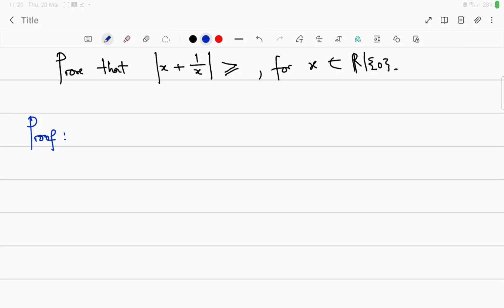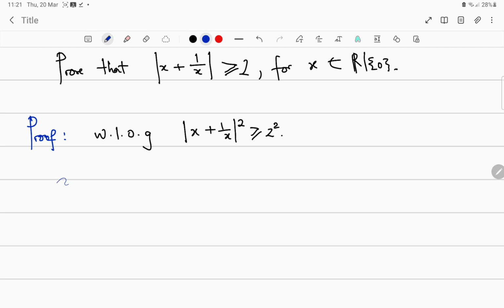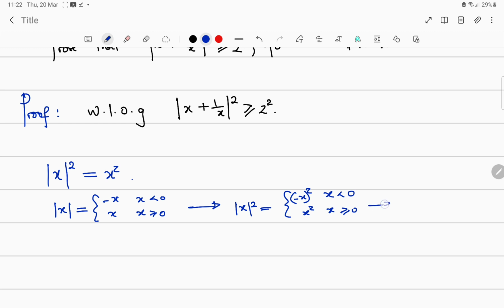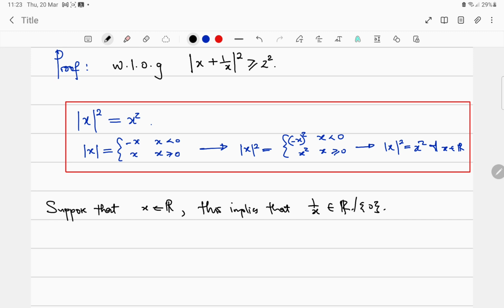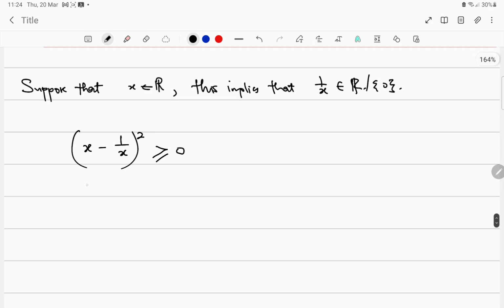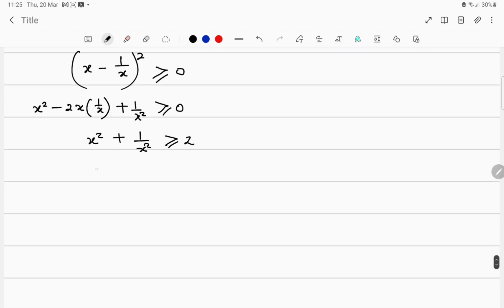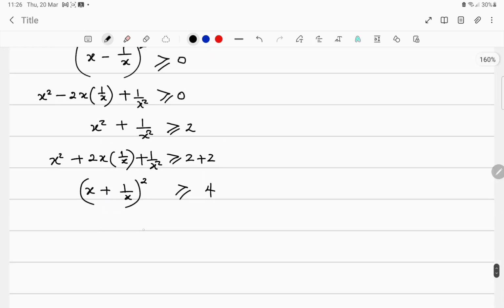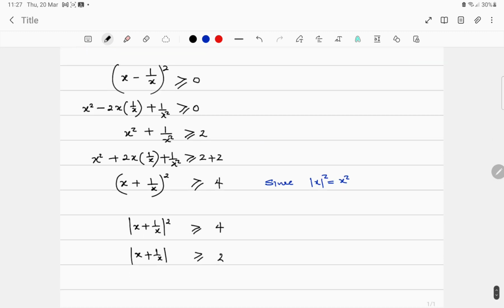Modulus x + 1/x lower bound